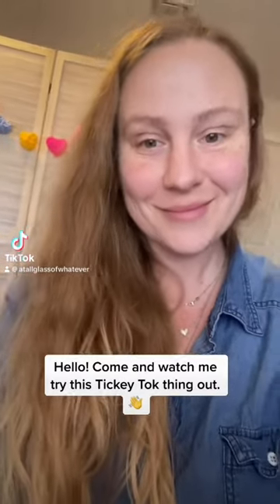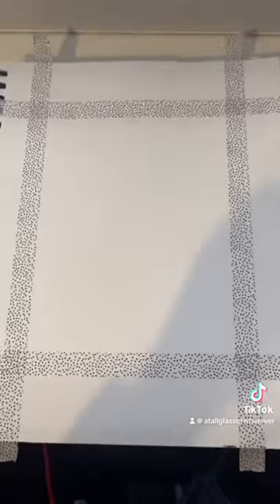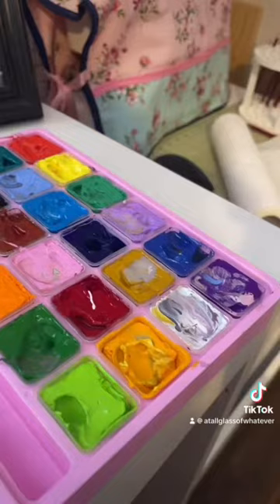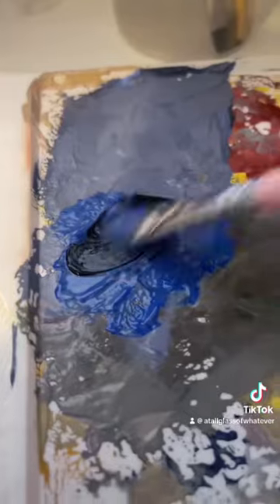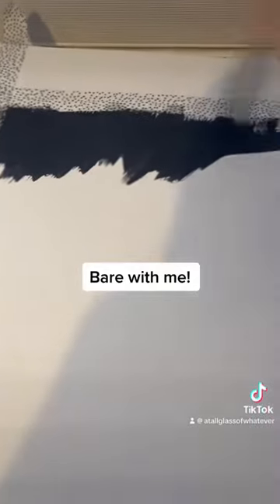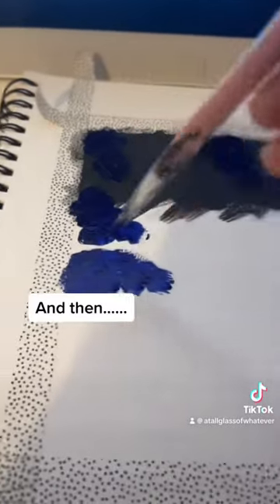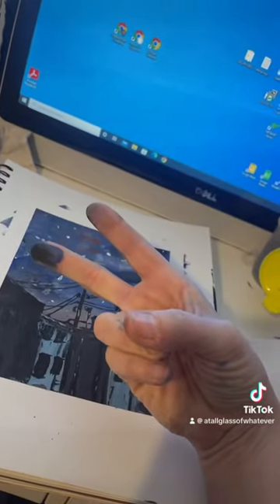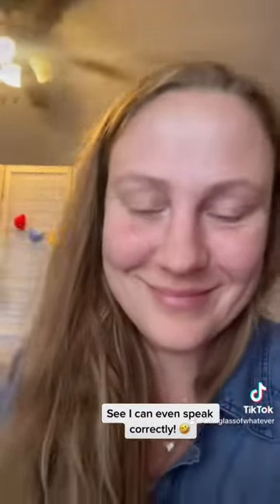Watch me paint - Night Life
Decided to upload some of my paintings I’ve done. This one is of a painting of Night Life. I found the original painting someone did in a group I’m in and I thought it was beautiful and I wanted to recreate it. Hope you enjoy.